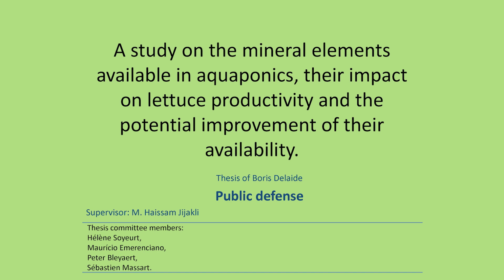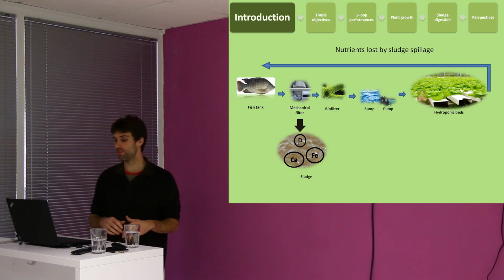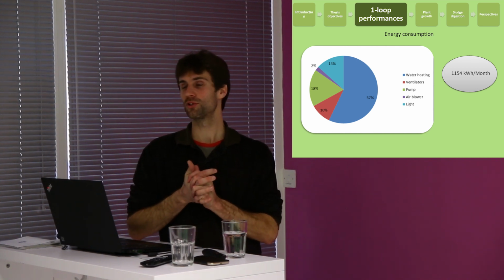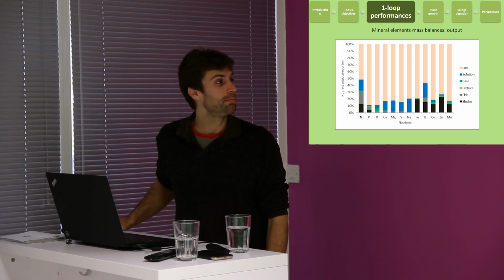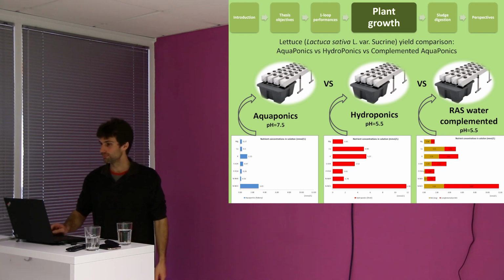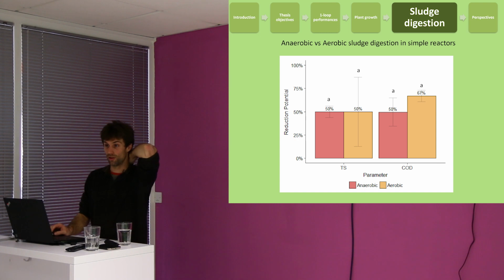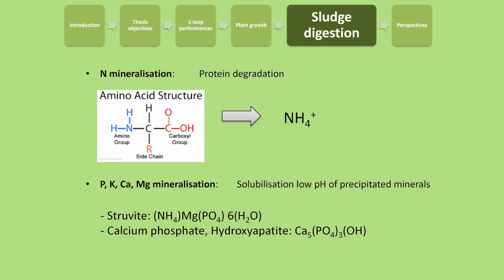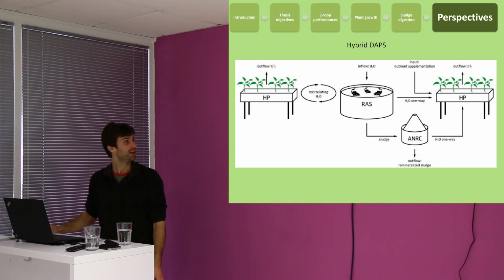MINERAL ELEMENTS AVAILABLE IN AQUAPONICS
A presentation by Boris Delaide (University of Liège, BE) given during the EU Aquaponics Hub training school on 'Aquaponics: Ergonomics and economics’ at AquaBioTech Group, Malta, in October/November 2017. Filmed and produced by Em Cooke.